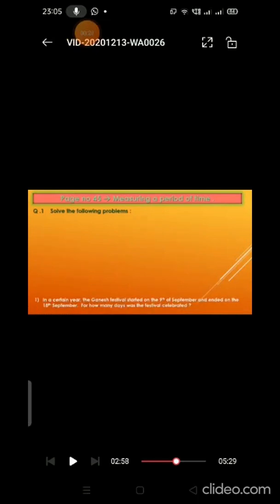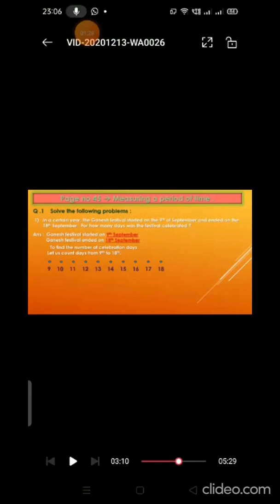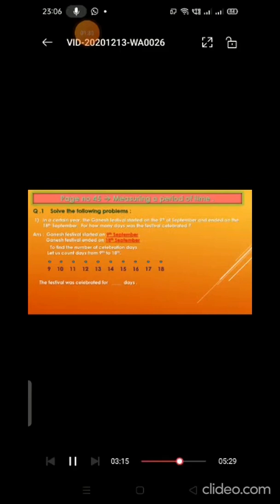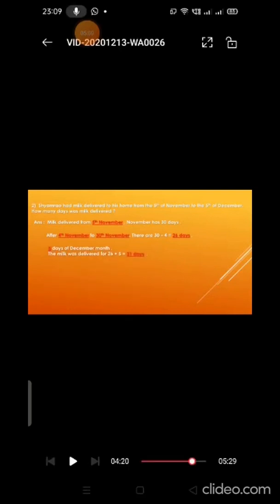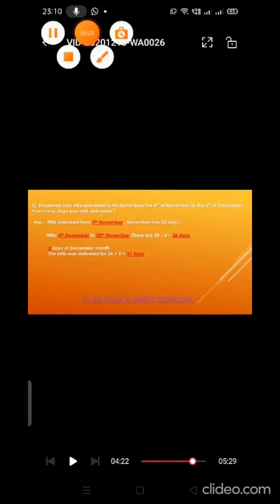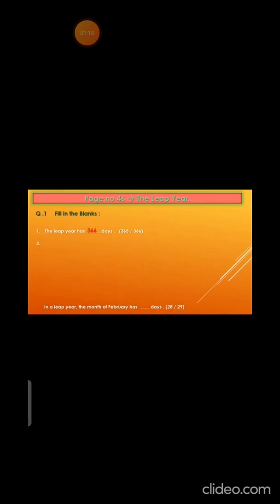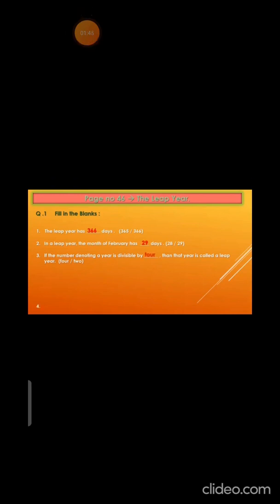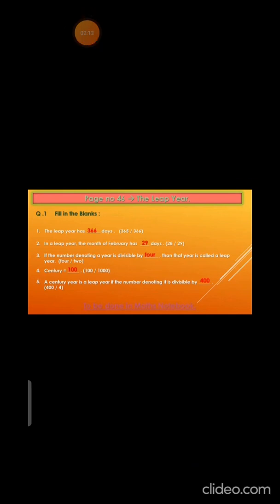STD IV Maths L8 Leap year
vid-20211002-wa0030-dxhyjm0k-fzfz_jl2d2FNk_kUw1.mp4